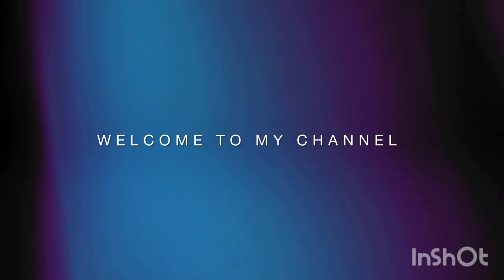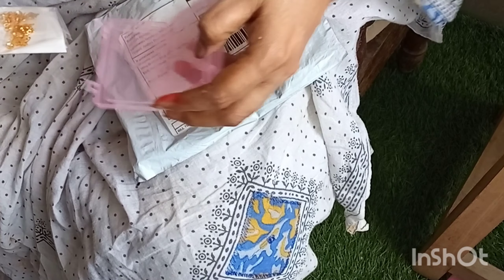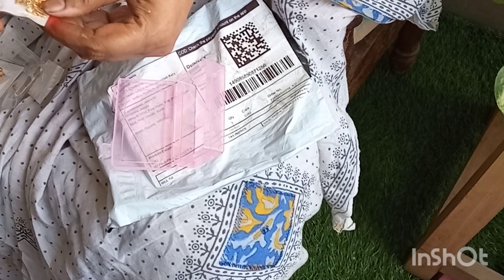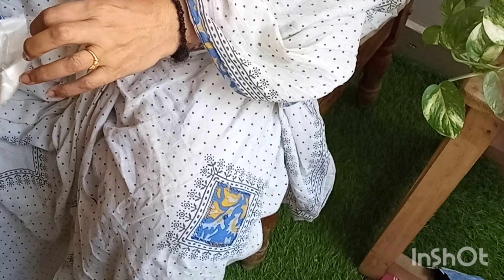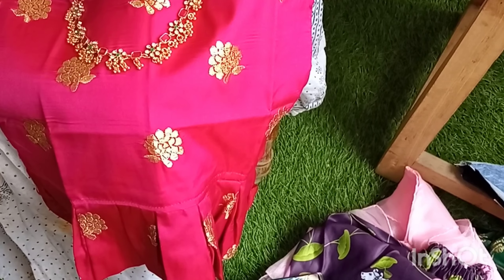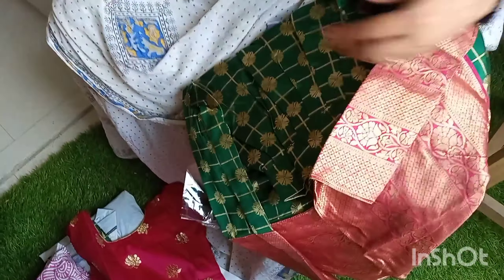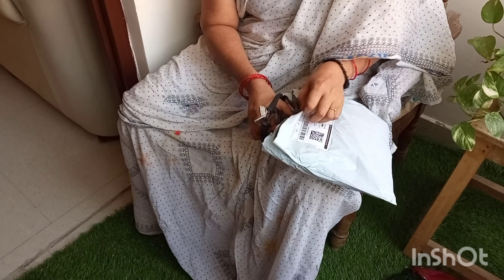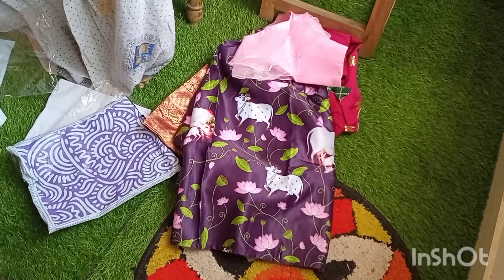Meesho haul 😍 ఆఫర్ లో ఉన్నపుడు కొన్నా బట్టలు discount offer sale good quality products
Meesho shopping haul sale lo purchase chesina product's meesho meeshohaul shopping Dasara discount super sale shopping chesina products 💃🥳😀😱💯

Amazon shopping haul unlimited offer sale online purchase chesina product's chala bhagunayi 🙏🪔🙂